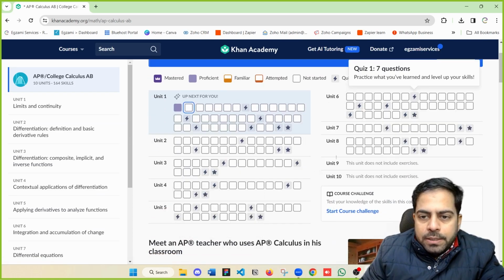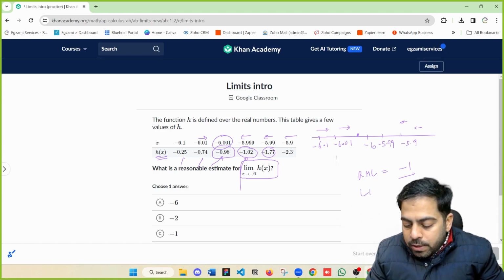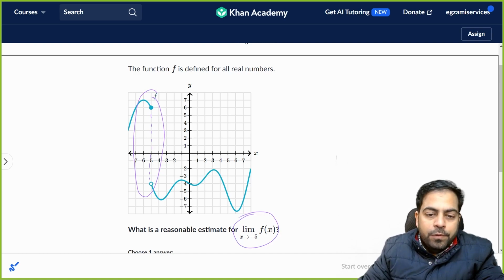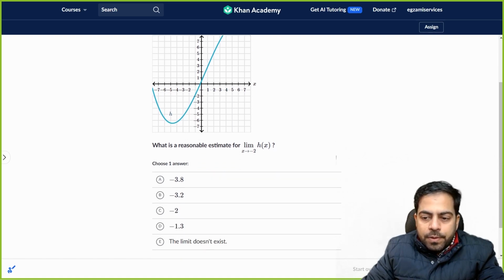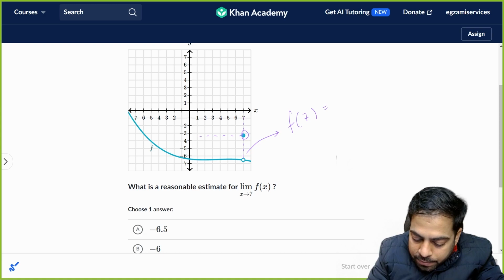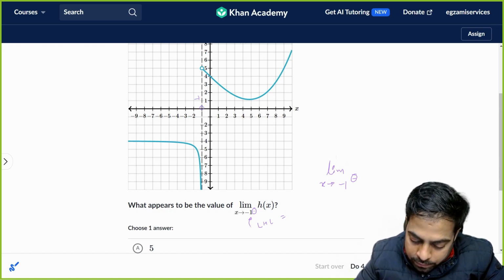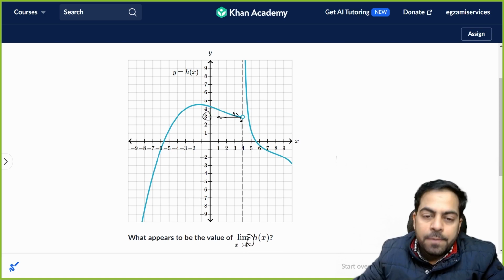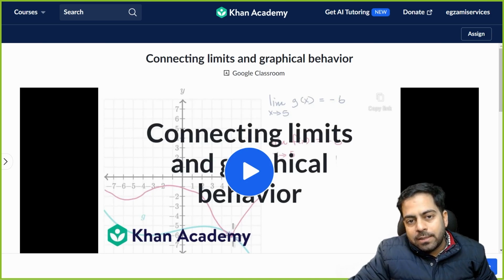AP calculus 01 | Complete practice for exam 💯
This is the first video in the series of - All Questions from Khan Academy's AP Calculus AB course.

We will be doing all the questions from it.

You can practice the exercises, and quizzes on it with us or you can first try them on your own and then see the solutions with us.

* Just watching the videos doesn't guarantee a good score. We recommend solving questions on your own also. So must sit with a pen and paper while watching this video.